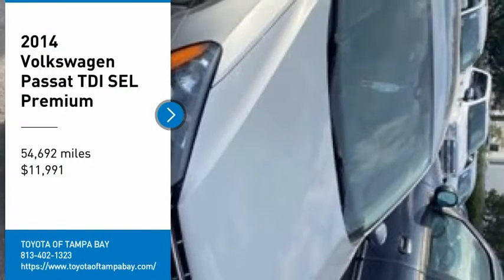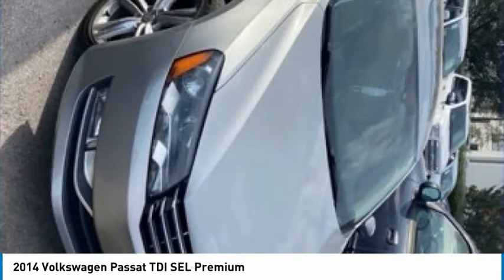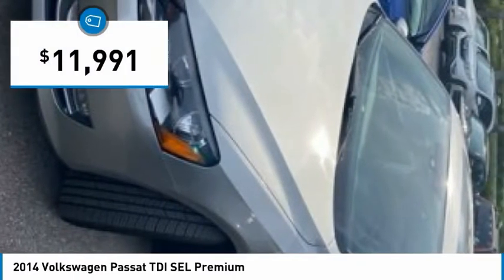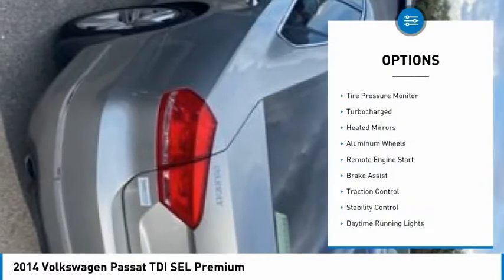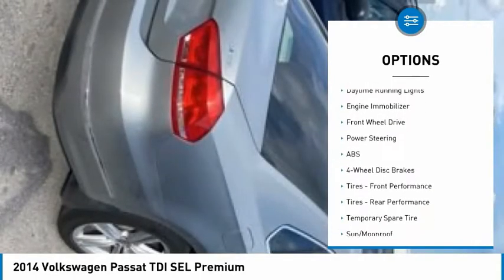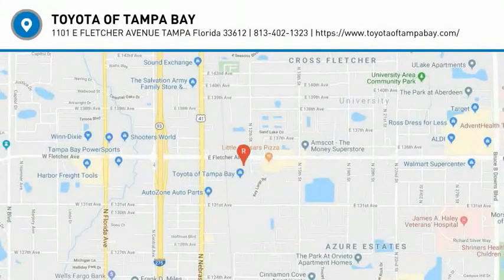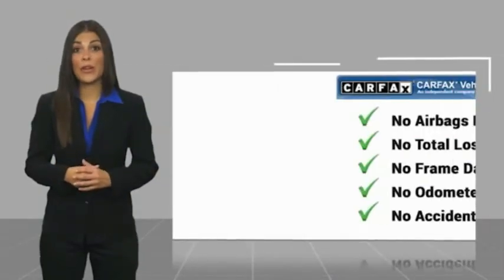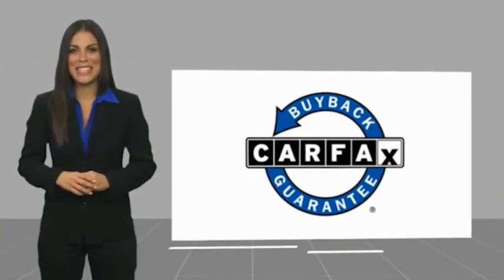2014 Volkswagen Passat C101158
2014 Volkswagen Passat TDI SEL Premium

**TAKE ADVANTAGE OF OUR REAL NATIONWIDE LIFETIME WARRANTY. UNLIMITED TIME AND UNLIMITED MILES**NAVIGATION SYSTEM, POWER MOONROOF, HEATED LEATHER BUCKET SEATS, POWER DRIVER & PASSENGER FRONT SEATS, STEERING WHEEL MOUNTED AUDIO CONTROLS, ALLOY WHEELS, 2.0L TDI DIESEL TURBOCHARGED 6-SPEED AUTOMATIC, 30/40 CITY/HIGHWAY MPG, ODOMETER IS 9848 MILES BELOW MARKET AVERAGE!!!Awards:* 2014 IIHS Top Safety Pick * 2014 KBB.com 10 Best Sedans Under $25,000 * 2014 KBB.com 10 Most Comfortable Cars Under $30,000 Reviews:* If you're in the market for midsize sedan, but the budget demands the price remain competitive and the fuel economy high, VV's Passat for 2014 is worth a look. It offers a number of engine and transmission choices as well as European road manners and the latest in electronic innovation. Source: KBB.com* High-quality cabin with above-average passenger and cargo space; refined and quiet ride; fuel-efficient diesel engine; strong V6; top safety scores. Source: Edmunds* The 2014 Volkswagen Passat has balanced proportions and an elegant, premium quality. Your eyes follow the strong character line and continue around the whole vehicle. With convenient features like automatic headlights combined with available corner-illuminating foglights, this is a sedan that will be not be outshined. Other convenient features include optional keyless access with push button start and remote start to preheat or cool your Passat. Step inside and you will find available soft leather to soothe you, and on select models, the comfort of heated front seats. Plus, for 2014 you can get two-tone seats in SE models. There is even an available sunroof to let the open sky in. With the best-in-class rear legroom your passengers will also enjoy the choice you've made with the Passat. You have several engine options with the Passat, including a 170-horsepower, turbocharged 1.8-liter gas four-cylinder, which is new for 2014. There is also a range of transmission possibilities, and available on select models, a 6-speed dual-clutch DSG automatic transmission with Tiptronic for imperceptibly fast gear changes and seamless acceleration. Depending on your engine and transmission combination, you can get EPA estimated gas mileage that ranges from 20-31 in the City and 28-43 on the Highway. The Passat lets you make calls hands-free, and stream music wirelessly from your compatible phone. For more technology, available on select models, get turn-by-turn directions from the navigation system, or rock out to the sound of your favorite music on the Fender Premium Audio System. In addition, for 2014, you can have a backup camera on SE trims and higher. Safety features include the Intelligent Crash Response System, which in the event of an accident, automatically shuts your fuel pump off, turns your hazard lights on, and unlocks your doors. In addition, all Passat trims come standard with anti-lock brakes and electronic stability control. Source: The Manufacturer SummaryCall the all new Westshore Honda at to confirm availability and schedule a no-obligation test drive. We are located at 2522 N. Dale Mabry Hwy, Tampa FL 33607.